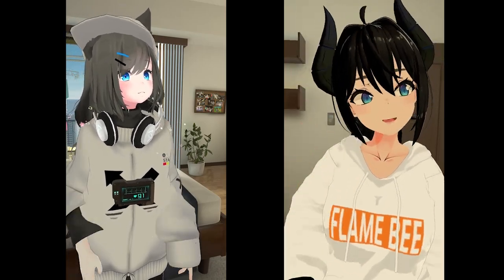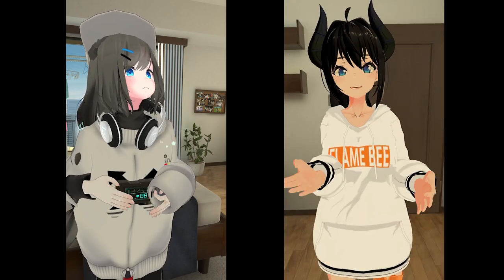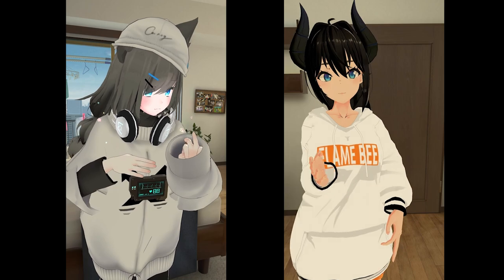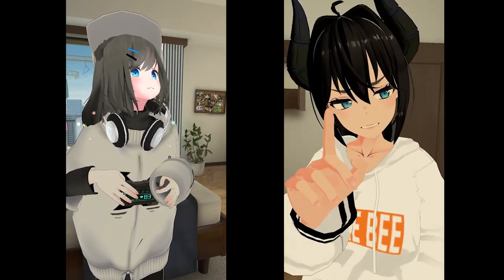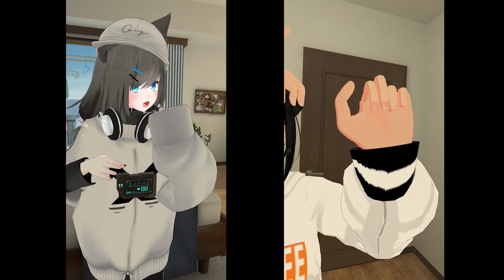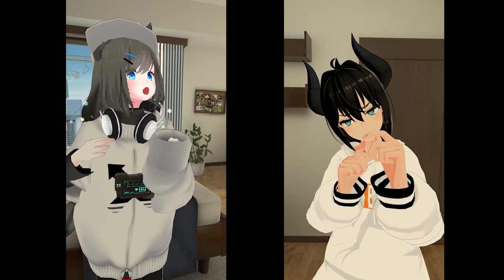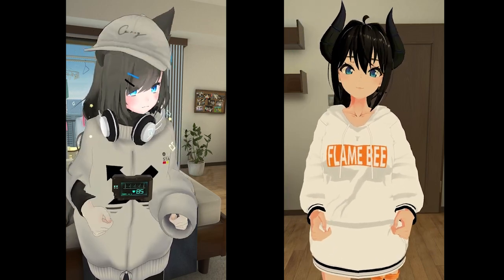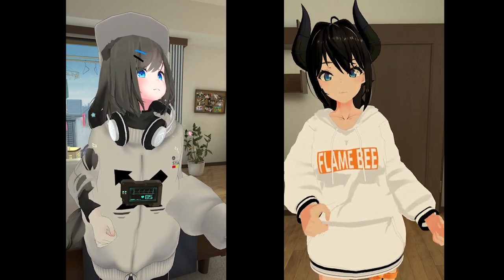the deadliest self defence move 【 VRchat 】